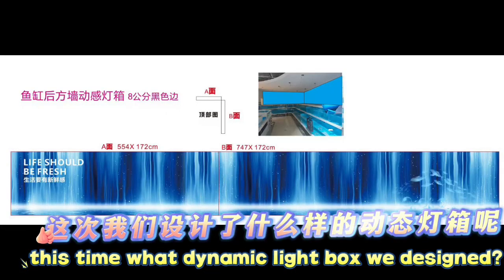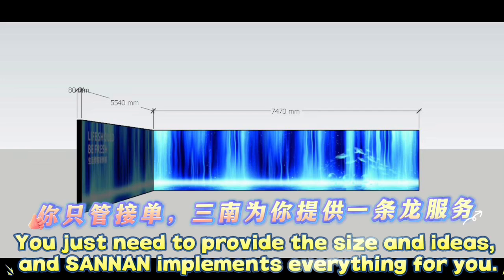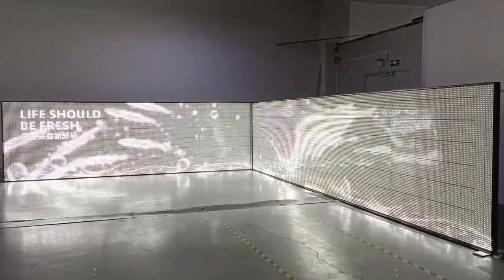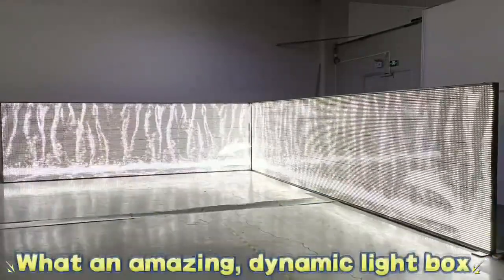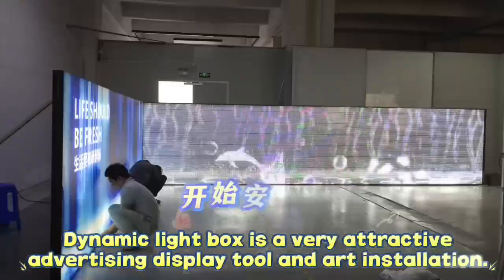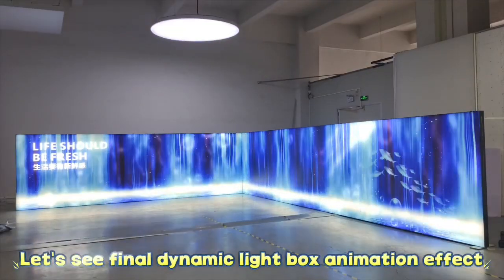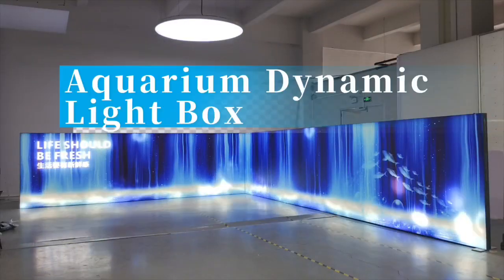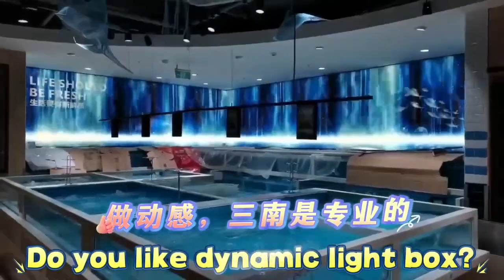AQUARIUM DYNAMIC LIGHT BOX--SANNAN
After the customer ordered a dynamic light box sample, he kept reorder. What kind of dynamic light box did we design this time?

Dynamic light box, with smart posture, break the traditional static mode of publicity. With the rhythm of light and shadow, the dynamic light box seems to have a life. Make your ads no longer monotonous. With a dynamic light box, convey your brand story and show your unique charm.

If you want make dynamic light box,please contact SANNAN. One-stop service, to provide you with quality service and high-quality products, so that you have no worries after sale.

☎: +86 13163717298